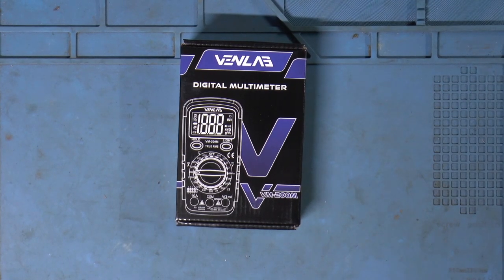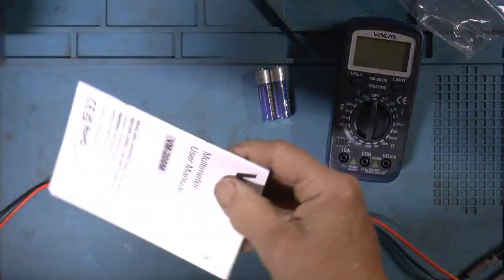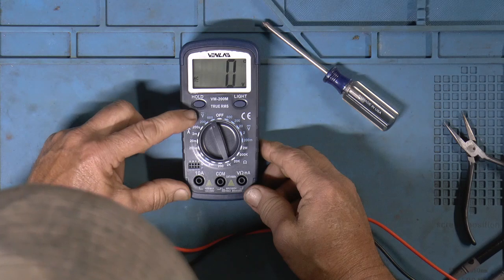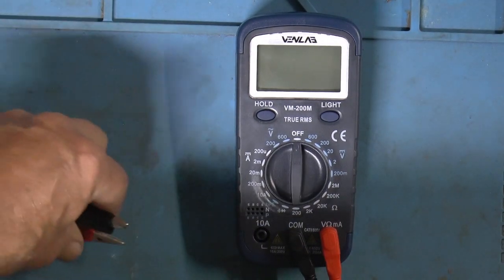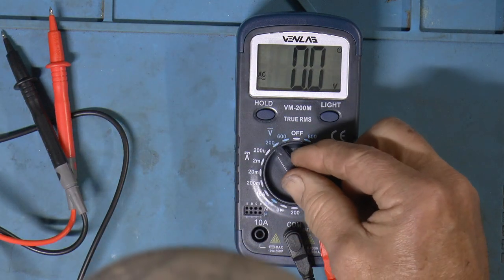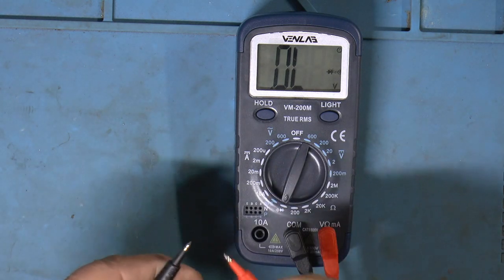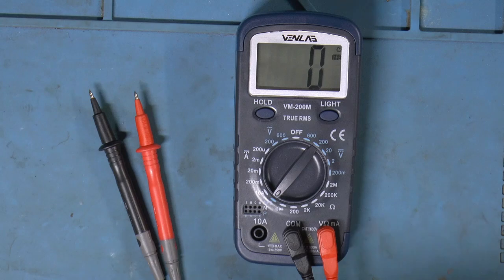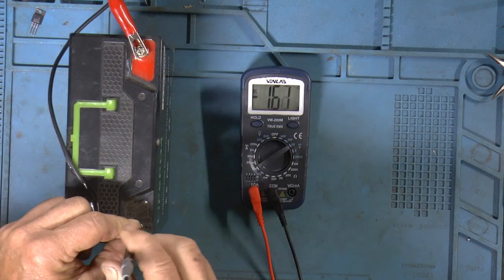VENLAB VM-200M Multimeter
Checking out the Venlab VM200M multimeter. Good inexpensive general purpose accurate meter with a nice large display. Here is an Amazon link if you would like one.